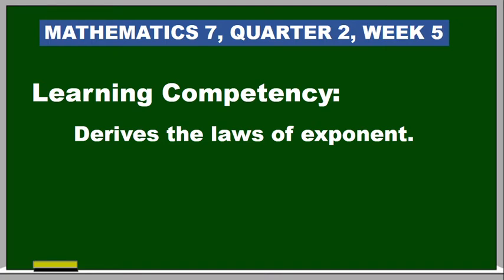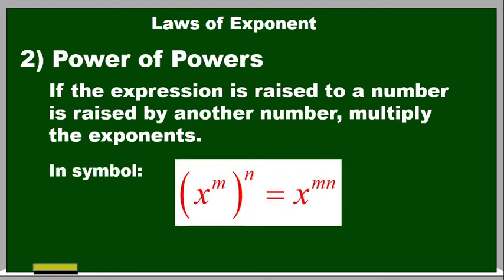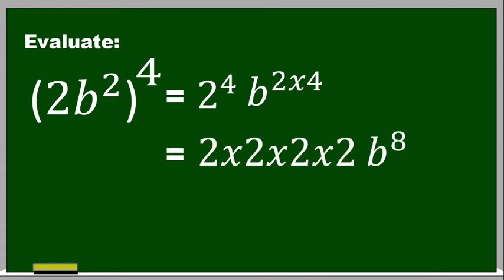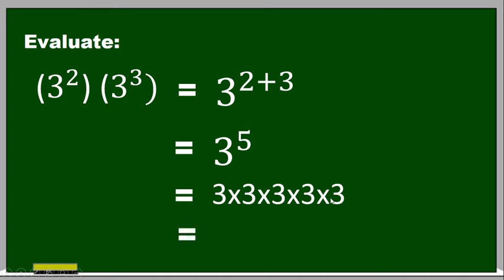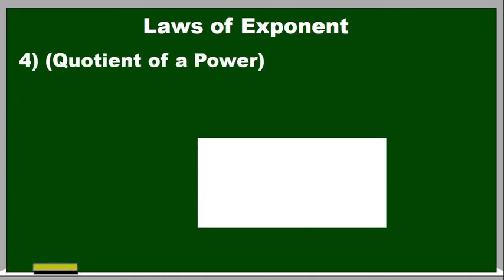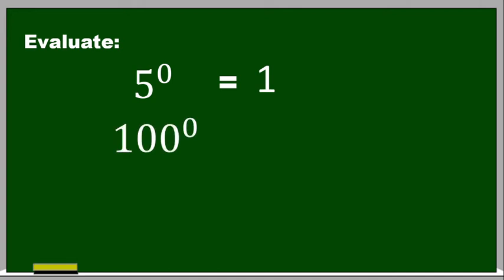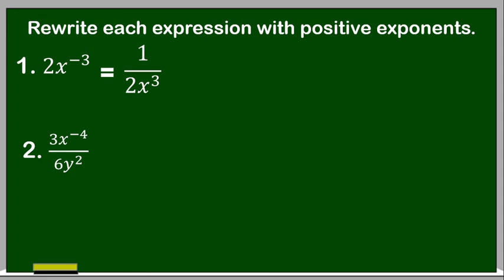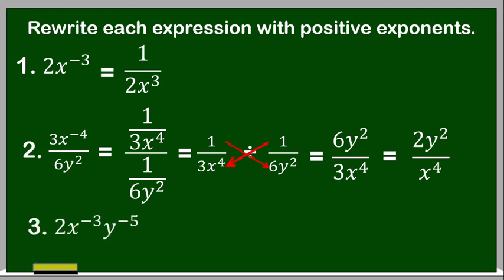QUARTER 2 WEEK 5 LAWS OF EXPONENTS